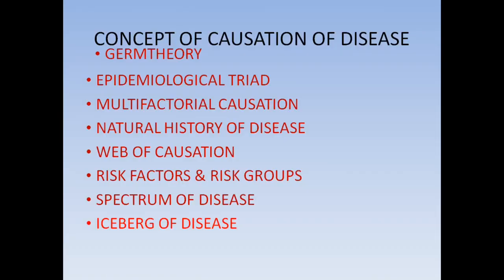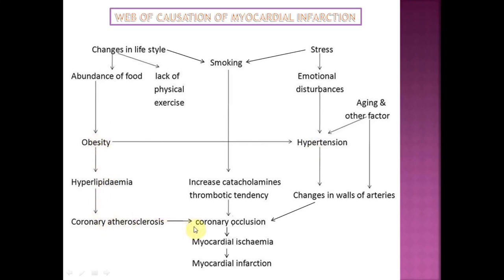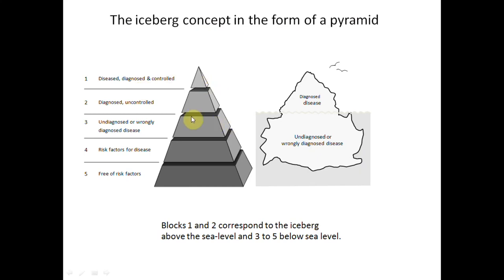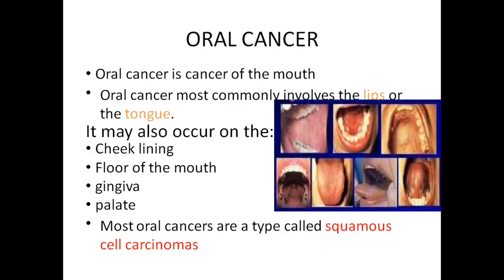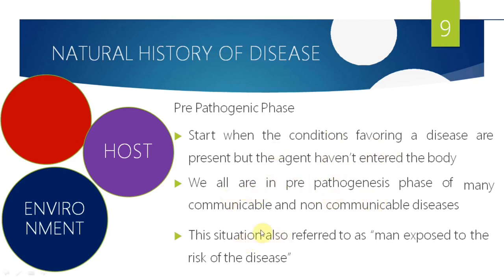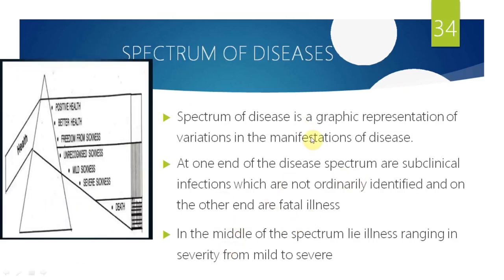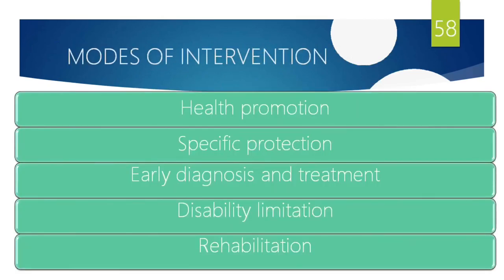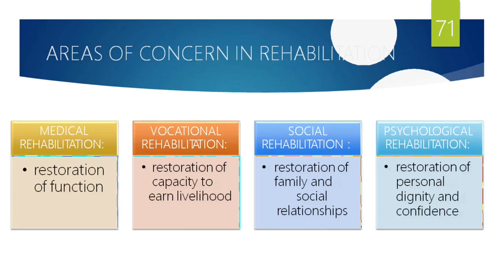CONCEPTS(DISEASE-PREVENTION -INTERVENTION)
➡️Concepts of causation. How the disease were explained by supernatural theory later followed by scientific theory of Germ theory in 'Golden era' of bacteriology by Robert Koch. Epidemiological triad, multifactorial causation and Web of causation explained the various chronic and life style diseases.Watch the video to get thorough idea of concepts of causation.

➡️How the natural history of disease explains the disease process. Spectrum of disease is another graphical presentation of disease manifestation severity. Riskfactors are the crucial elements in chronic and life style diseases

➡️Ice berg phenomenon and its explanation. Various concepts of disease. How iceberg concept helps to identity the asymptotic sector of people disease.

How do we prevent a disease. Various levels of approach is explained in the session. The true prevention ie, primordial and primary prevention and the early diagnosis done at secondary levels of prevention whereas disability limitation and rehabilitation done at tertiary level of prevention.

➡️How do we apply various strategies in prevention of disease. This session covers health promotion and specific protection against the disease under primary level of prevention. Early diagnosis and prompt treatment under secondary level. Concept of disability y and social handicap. Disability limitation and rehabilitation under tertiary prevention.

2)Oral medicine & Radilology

3)Oral pathology

4)Pedodontics

5)Orthodontics

6)Public health dentistry

References- 1)Soben peter:Textbook of preventive and community dentistry:5th edition.

2)1)S S Hiremath:Textbook of preventive and community dentistry:2nd edition.